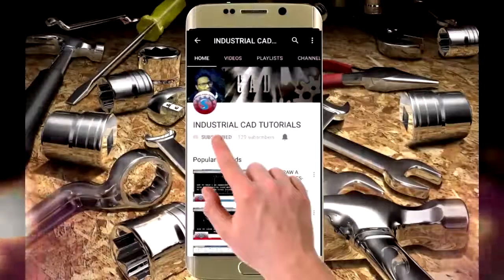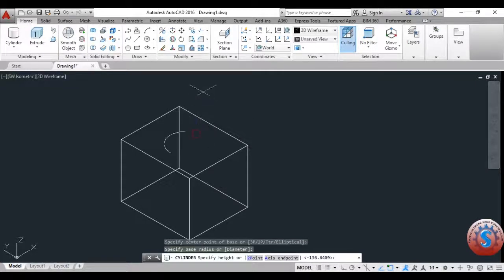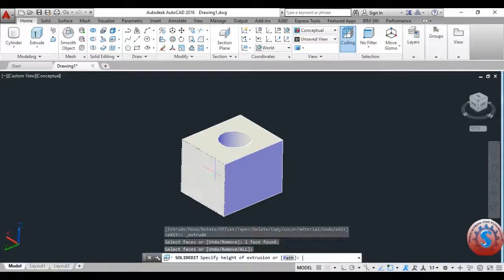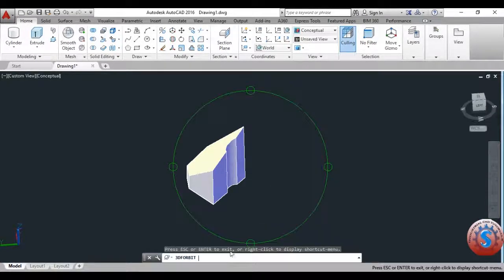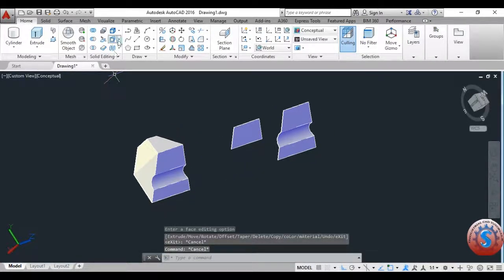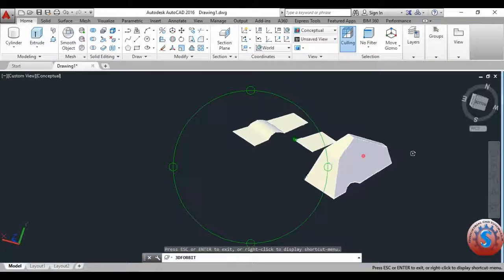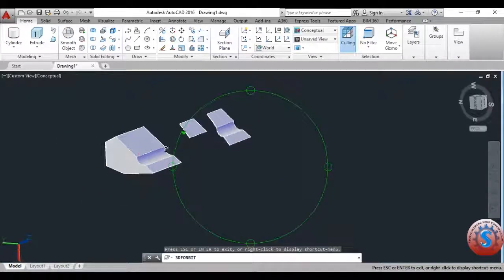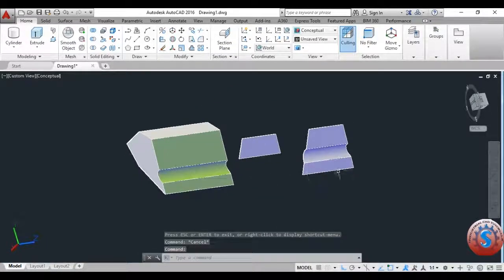SOLID EDIT COMMAND WITH FACES || BASIC TUTORIALS FOR BEGINNERS || AUTO CAD 2016